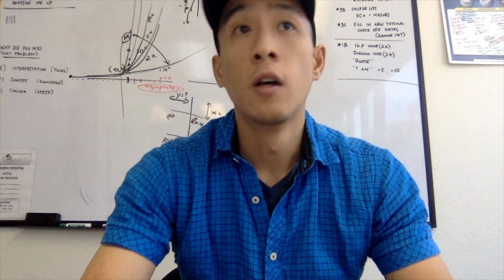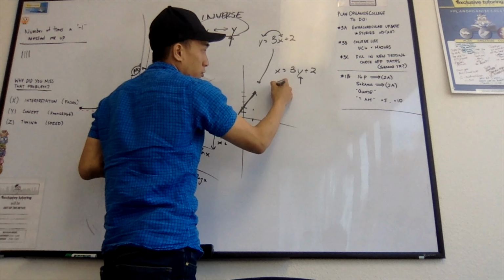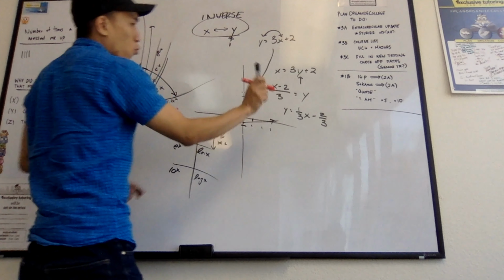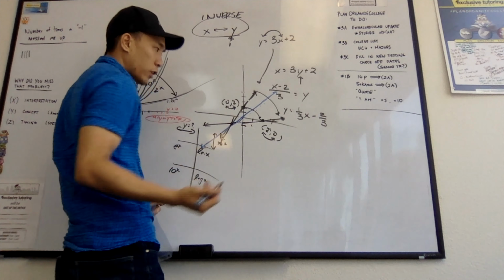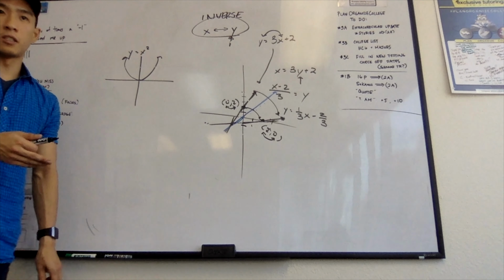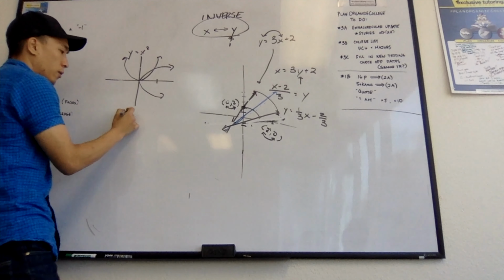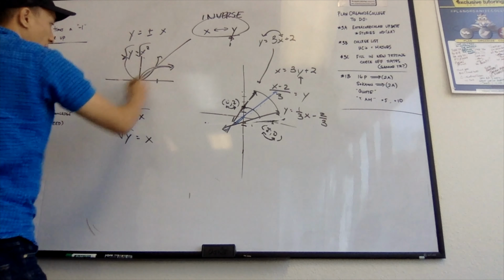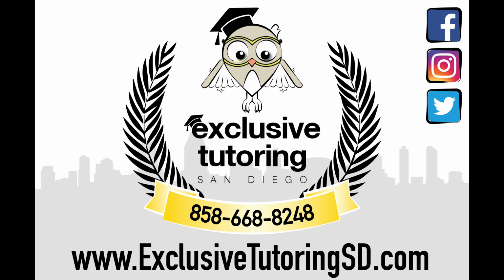Be careful when flipping an inverse equation!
EXCL VIDEO 1063 flipping inverses